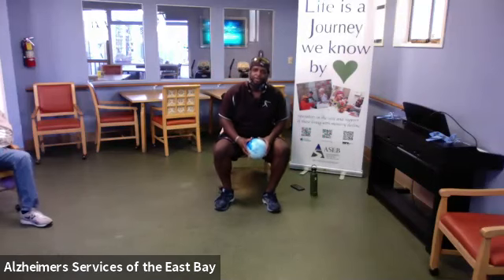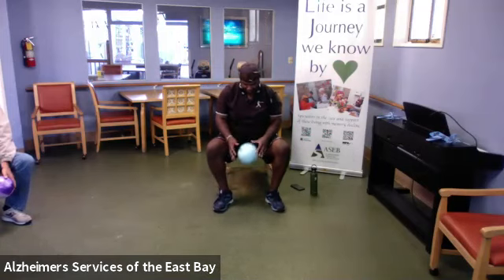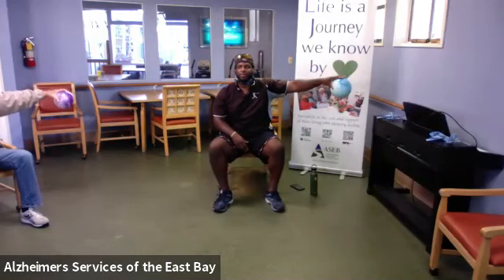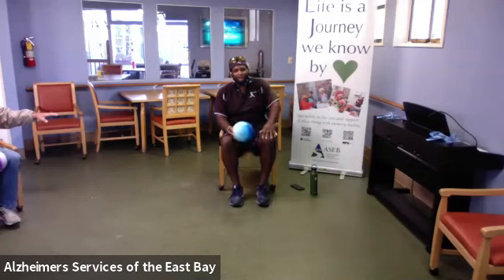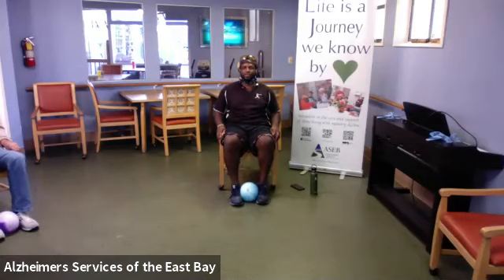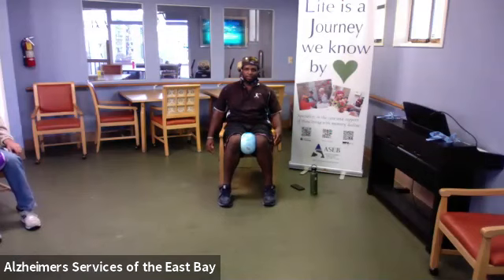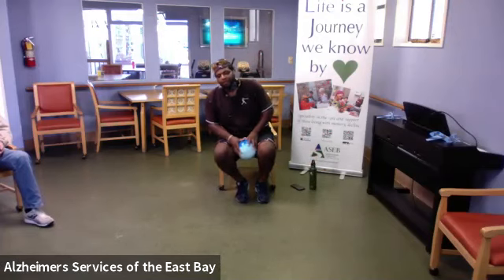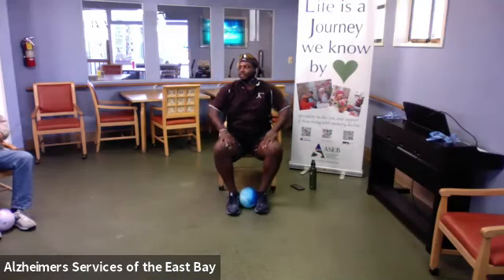Chair Chi With Diallo 10/12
Diallo leads our participants in their daily exercises, "Chair Chi"! Come join in on the fun!